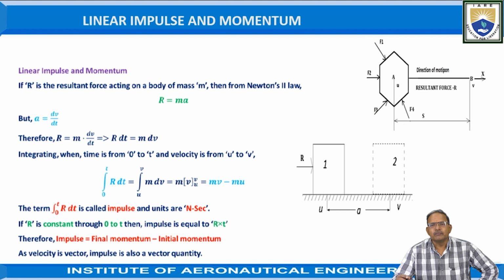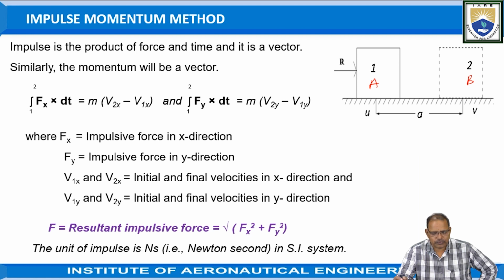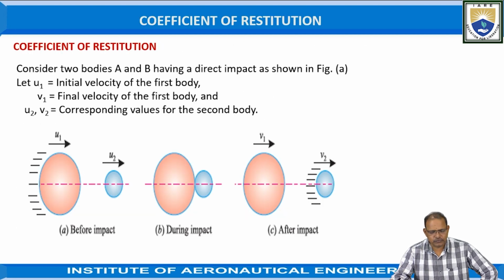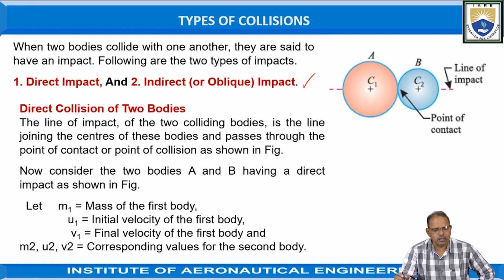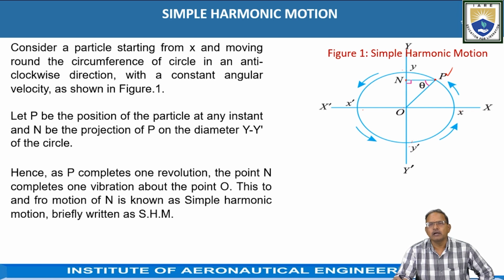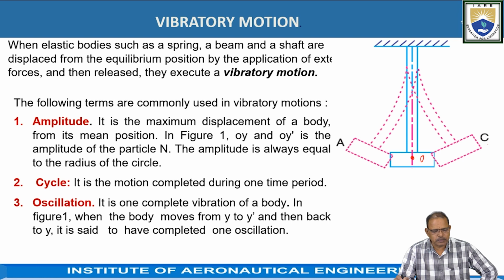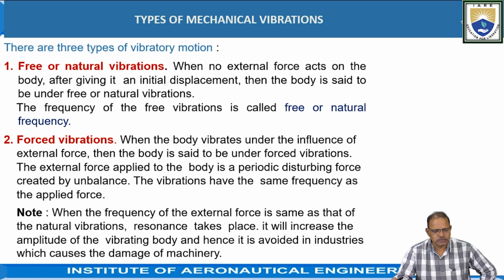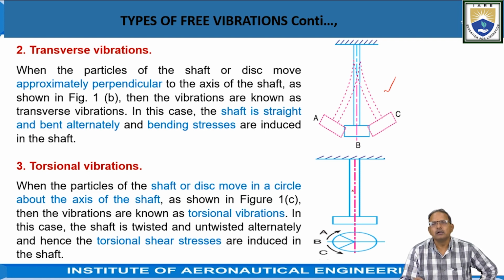Impulse Momentum and Mechanical Vibrations Definitions and Terminology by Dr. D Govardhan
Impulse Momentum and Mechanical Vibrations Definitions and Terminology by Dr. D Govardhan | IARE

Telangana, India.